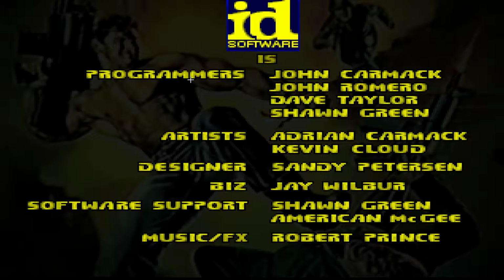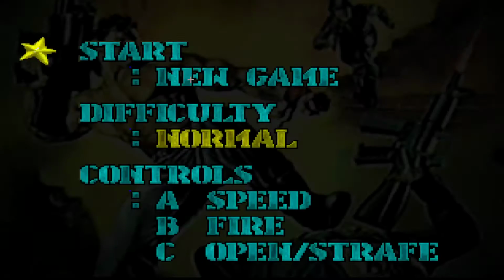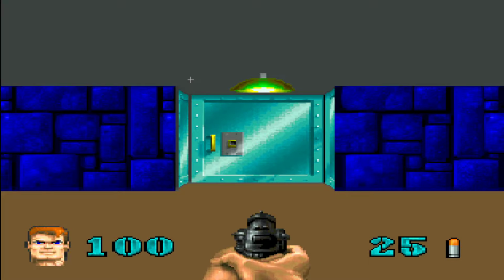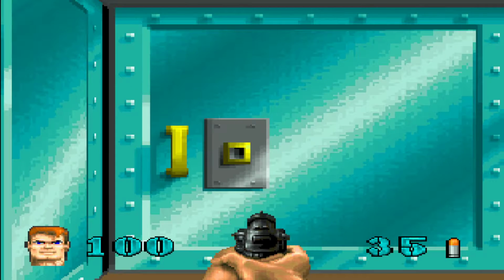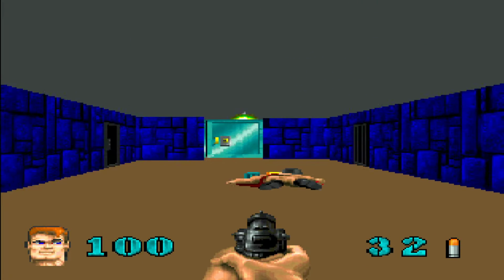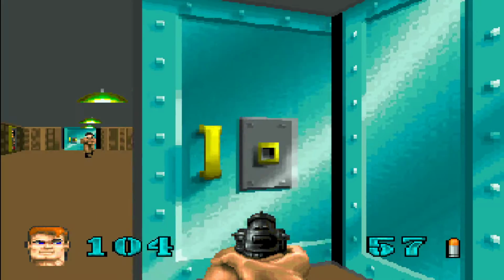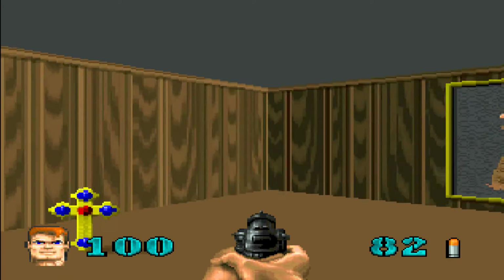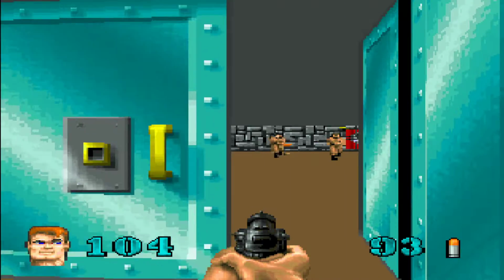Wolfenstein 3D Ports - Jaguar Wolfenstein 3D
An Atari Jaguar port of Wolfenstein 3D was released in 1994. It was unique for having graphics in a resolution much superior to the PC release, and the graphics don't become as blocky or pixelated when the player steps close to walls.

While the game has significant superior resolution, it keeps the lower amount of textures and sprites.

The port also introduced two new weapons with a unique ammo, being the Flamethrower and Rocket Launcher (also know or referred as Missile Launcher or Bazooka). They work like the Plasma Gun and Rocket Launcher of Doom, respectively, except the rocket has no ranged explosion. The Mac Family Wolfenstein engine let the projectiles pass through enemies if they kill those who run into it, instead of exploding on them, which leaves the player to kill a ranging amount of guards in a line. Although the player may never see a rocket fired by the Death Knight pass through him.

It came with four different difficulty levels (Easy, Normal, Extra Carnage and Maximum Death), everyone with a different enemy set. Different from the MS-DOS release, which the enemies differ only in three sets (the first two skill use the same enemies) and only adds new enemies every skill advancing forward, the Jaguar port completely change the enemies every skill, and may even remove items and replace with enemies. This was later removed in the Mac/3DO ports, which only changed damage done and distance to shooting.